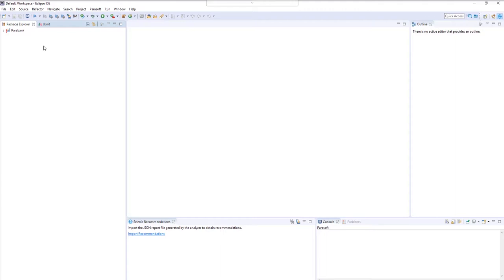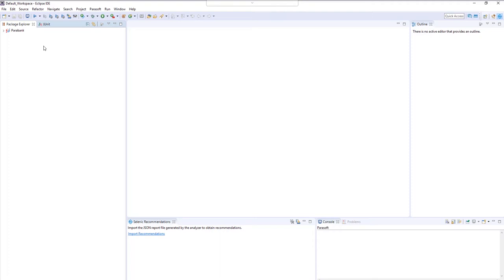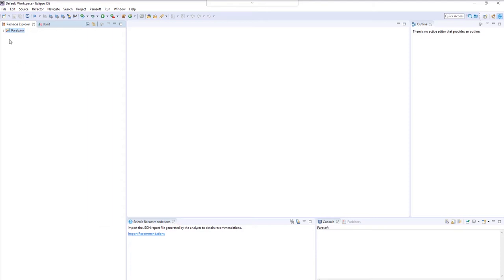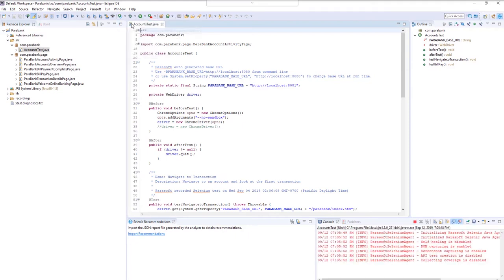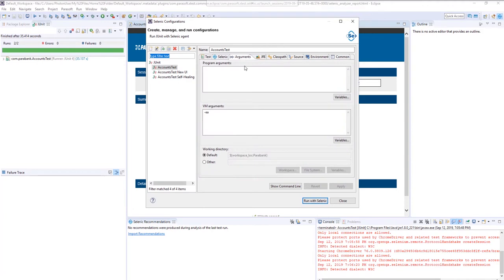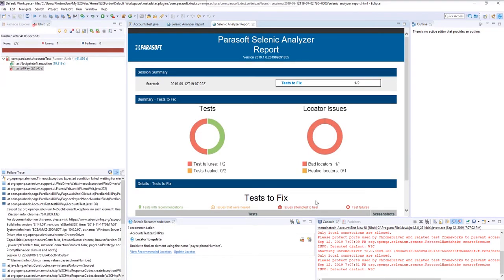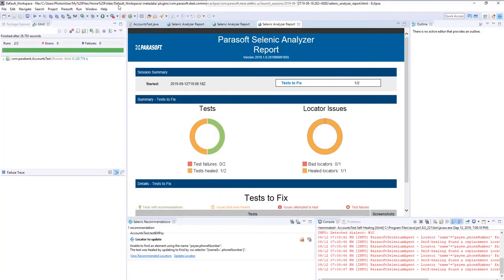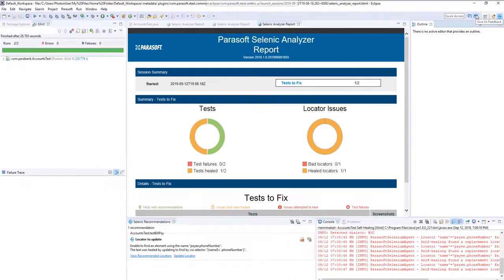Getting Started with your Trial Environment | Parasoft Selenic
Watch this quick start guide to get started with your Parasoft Selenic trial. Learn the fundamentals of Parasoft Selenic and tips for using the trial environment.

Now that you’re all set up with your trial environment, check out the next video to start capturing your UI recordings and creating Java-based Selenium tests using the Page Object Model

For a full demo of the key capabilities of Parasoft Selenic, watch the complete 17 minute demo